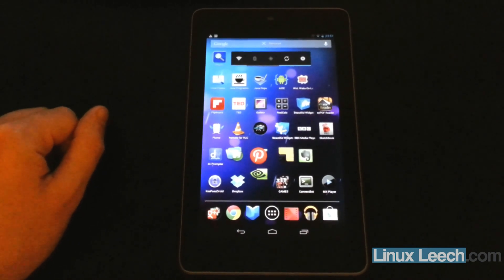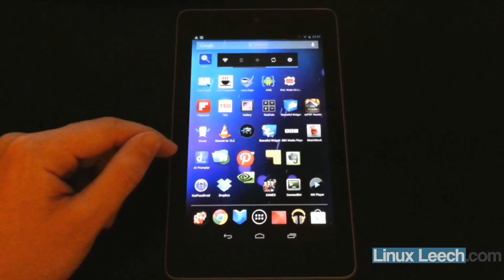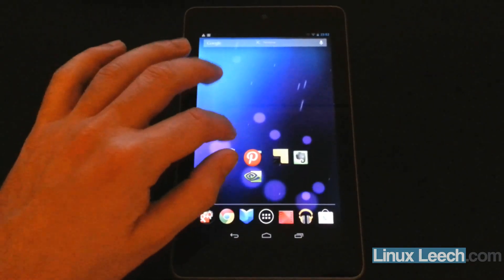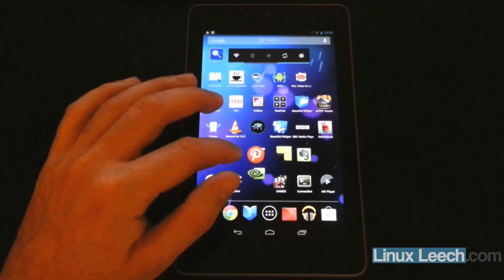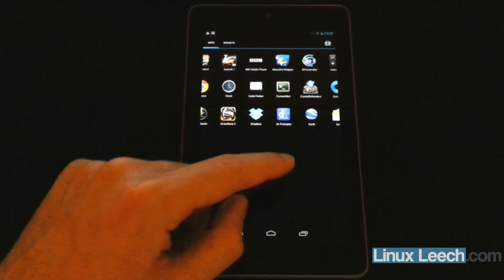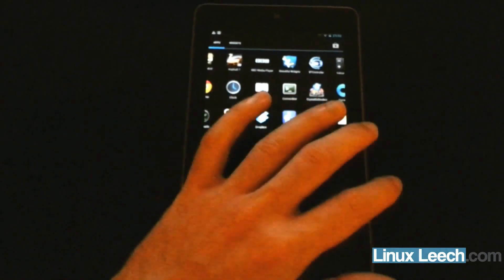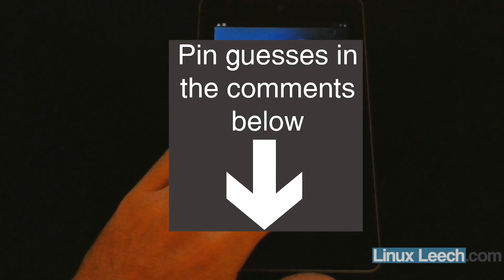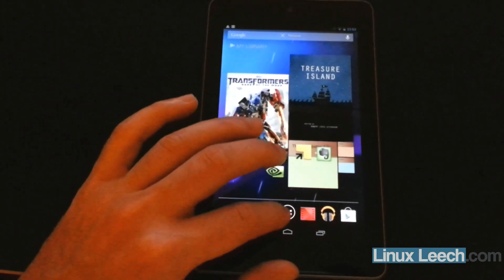Nexus 7 Jellybean 4.1.1 weird bug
I have experienced this bug four times over the last two weeks.
It seems to occur randomly and makes launching apps from my home screen impossible.

I can however launch apps from my apps menu but only the ones fully in view,
not ones that are off screen.
Locking and unlocking my Nexus 7 has no effect.

The only way I can get it to function properly is to power it off and on again ( Standard sysadmin advice :) ).

Has anybody else experienced this?

Does anyone know of a fix for this?

Despite this little annoyance I really do like the Nexus 7.
Excellent battery life, really nice to use, but would have liked a micro sd-card slot.

My Nexus 7 is running Jellybean (4.1.1)